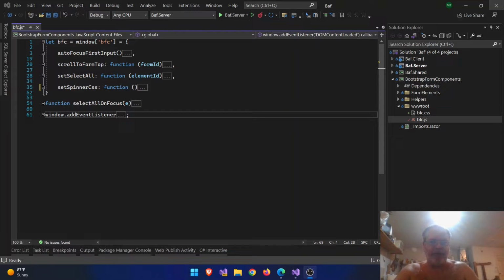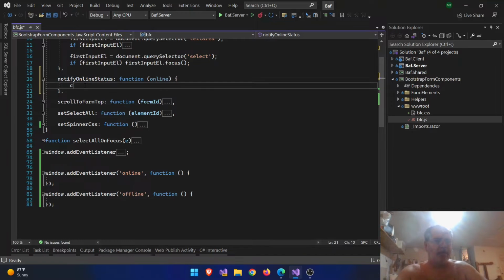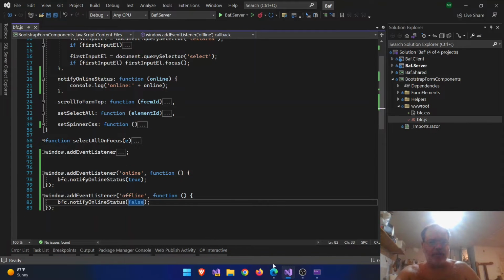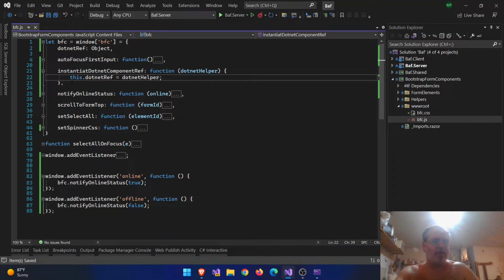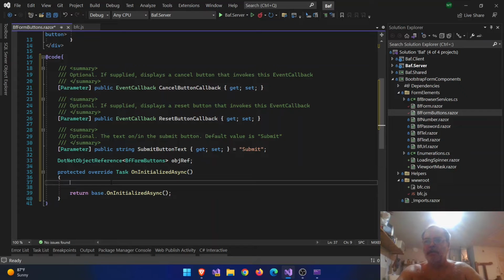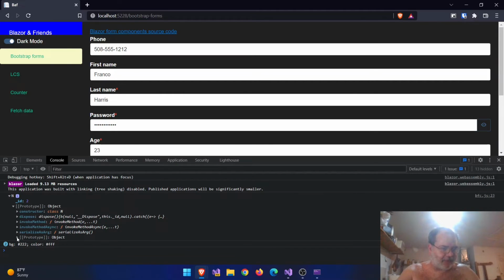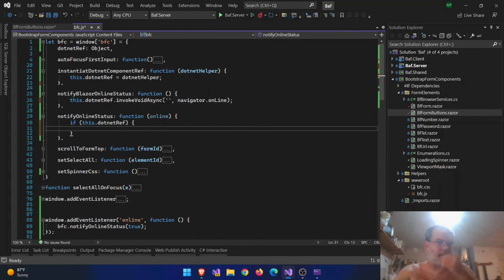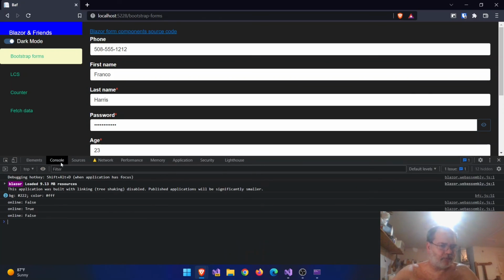Offline notification service p1, - Wire JS to .NET - e27 - Blazor form components for Bootstrap